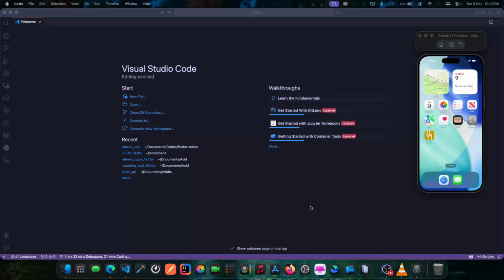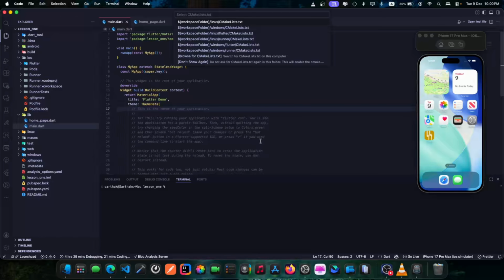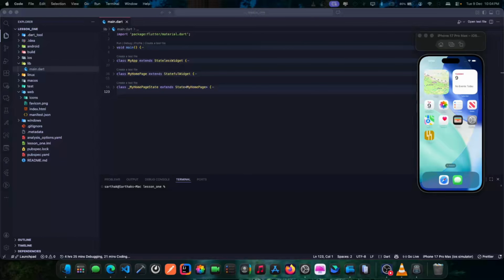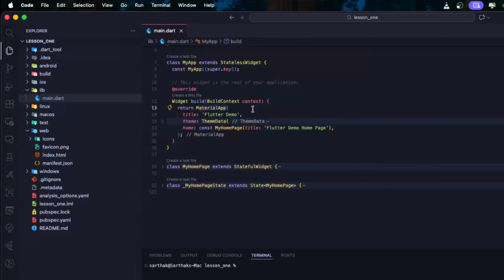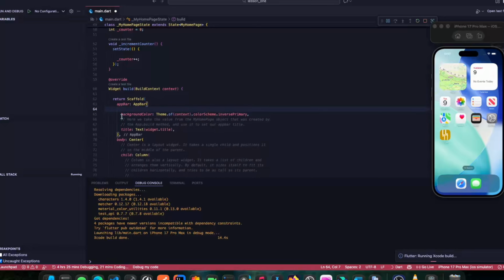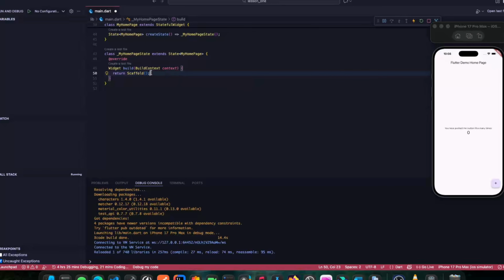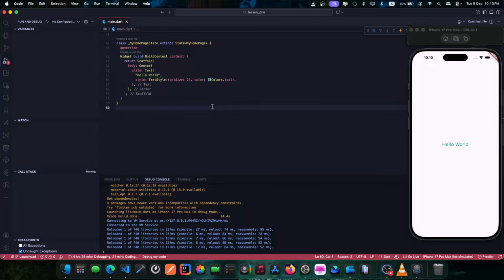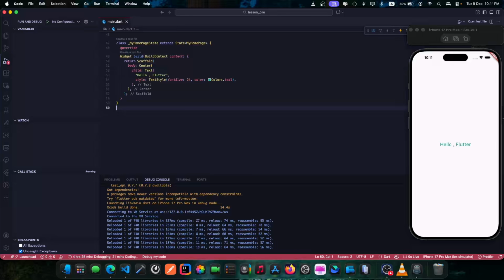Flutter Project Structure Explained (2026 Beginner Guide)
Welcome back to the *Zero To Flutter* series — the fastest, no-BS way to learn Flutter in 2026 from absolute scratch.

In this episode, we go straight into the core foundation you *must* understand before writing real Flutter apps: the Flutter project structure.
You’ll learn exactly what every folder does, where your real code lives, what you can ignore, and how to stop getting confused every time you create a new project.

🔥 What You’ll Learn in This Video:
- The folder-by-folder explanation of a Flutter project
- What the lib/ folder really is and why 99% of your code goes here
- What main.dart actually does
- Which folders you can safely ignore as a beginner
- How Flutter builds and runs your app
- The clean structure real developers use in 2026
- How this knowledge speeds up your future learning drastically

🎯 Who This Course Is For:
- Complete beginners learning Flutter in 2026
- Developers switching from React Native, Kotlin, Swift, or web dev
- Anyone who wants a straight-to-the-point Flutter course with no filler
- People who learn best through fast, practical explanations

🚀 Why This Series Ranks #1 for “Learning Flutter in 2026”:
This course is built for maximum clarity and speed.
No theory-rants.
No long intros.
Just clean, simple, beginner-friendly Flutter that actually makes sense.

By the end of the playlist, you’ll be able to build complete apps using Dart, Flutter widgets, state management, APIs, UI design, and more.

👍 If this video helped you understand Flutter structure clearly, LIKE the video — it helps more beginners find this course.

💬 Drop your questions below. I reply to every beginner who needs help.